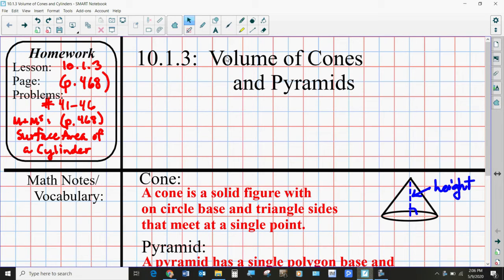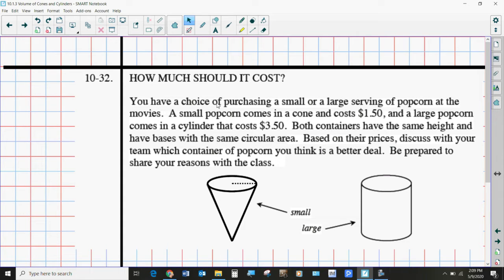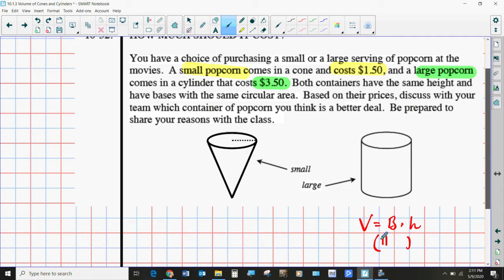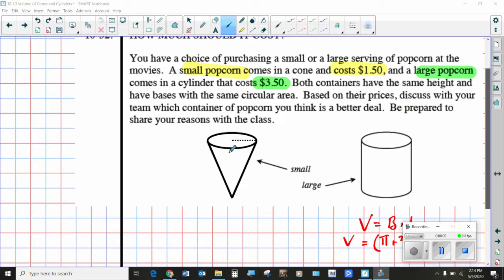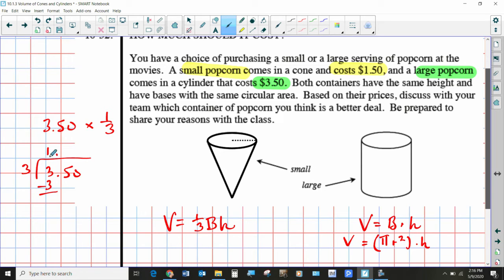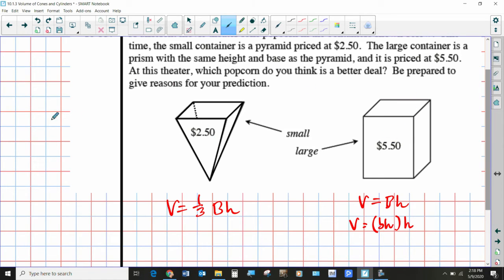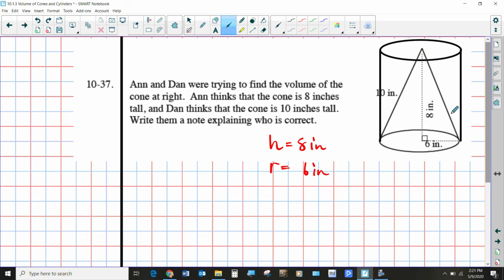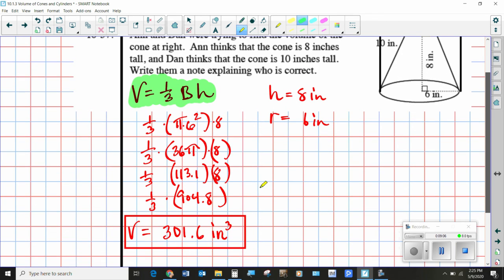8th Grade Ch10 1.3 Volume of Cones and Pyramids